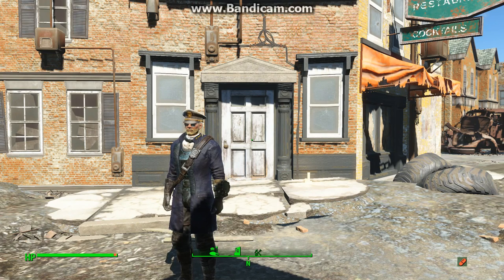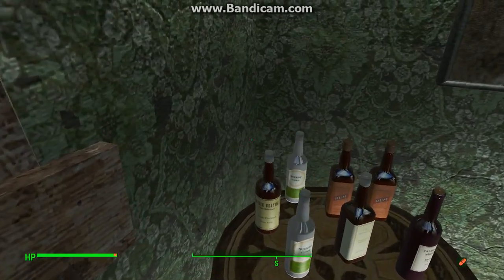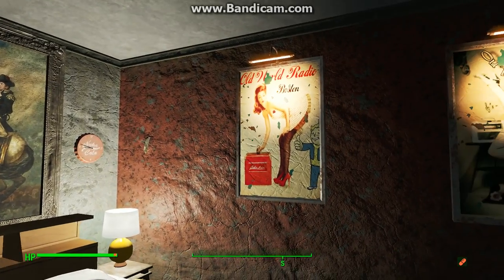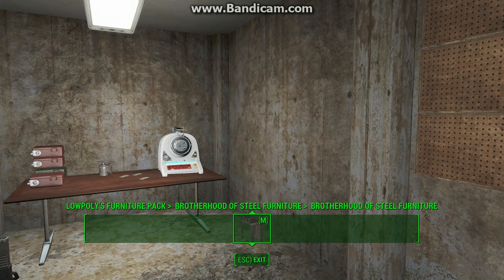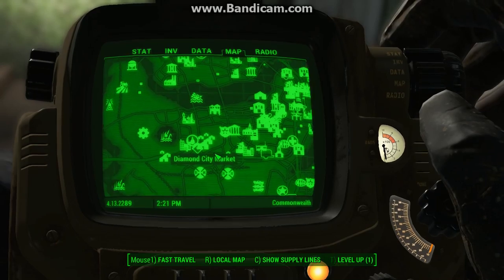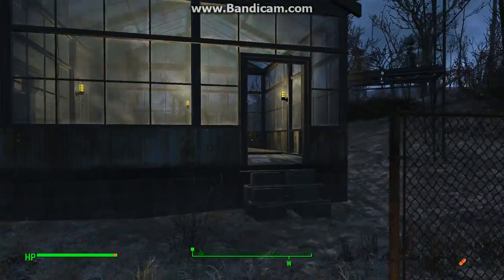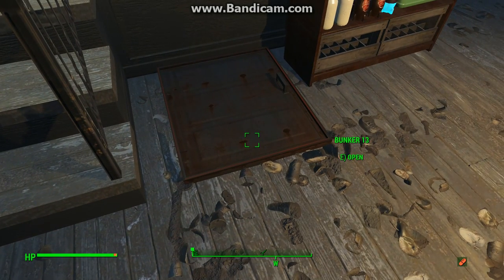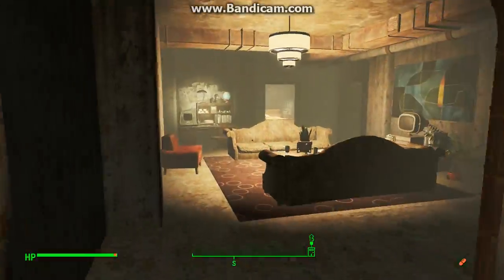CAMBRIDGE AND CONCORD PLAYER HOMES! Concord has a secret!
Fully customized player homes in concord and Lexington. Perfect for Solo play through enjoy .